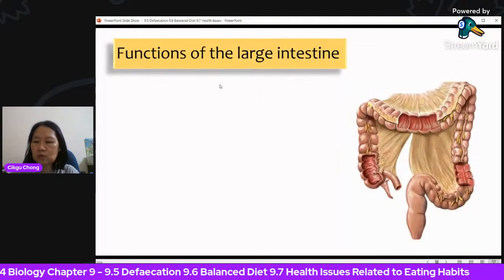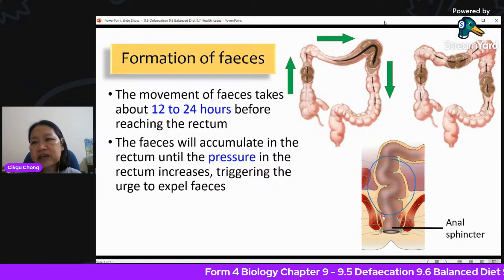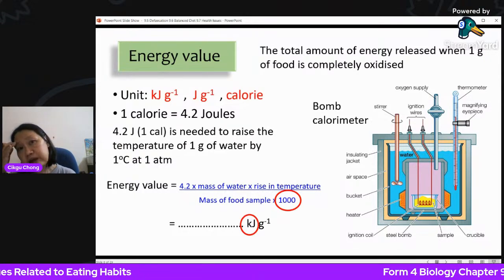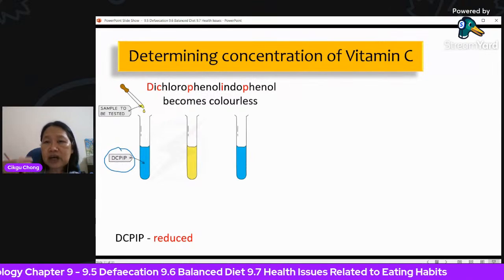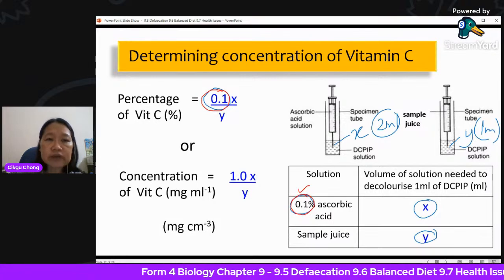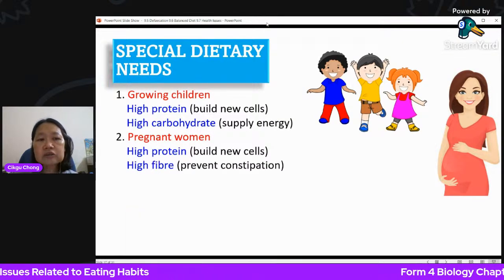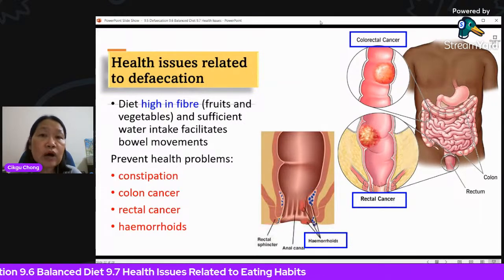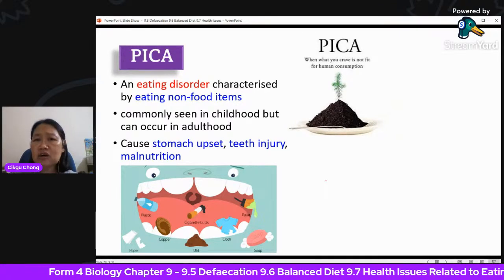9.5 Defaecation 9.6 Balanced Diet 9.7 Health Issues Relating to Eating Habits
Many people know what anorexia is but do they know what pica is? In this lesson, I explain the process of defaecation where water and minerals are absorbed, the concept of a balanced diet, including the experiment of determining the energy value and the concentration of vitamin C in food and discuss the health issues related to eating habits, namely gastritis, anorexia nervosa, bulimia, muscle dysmorphia and pica.